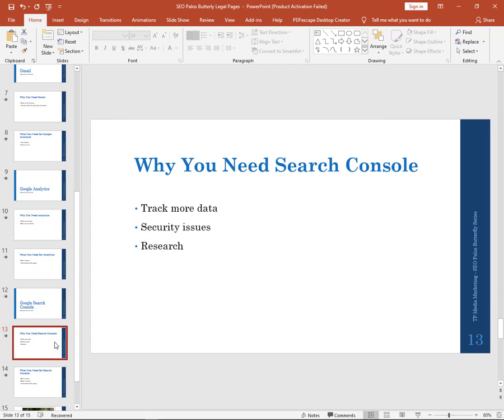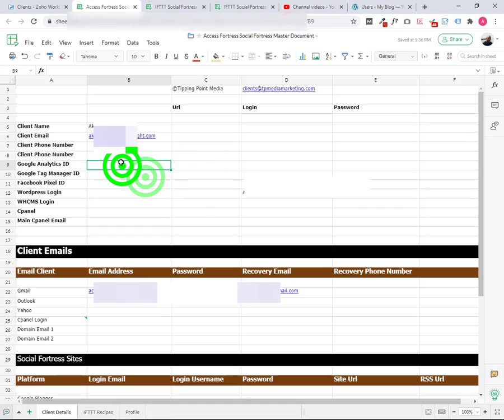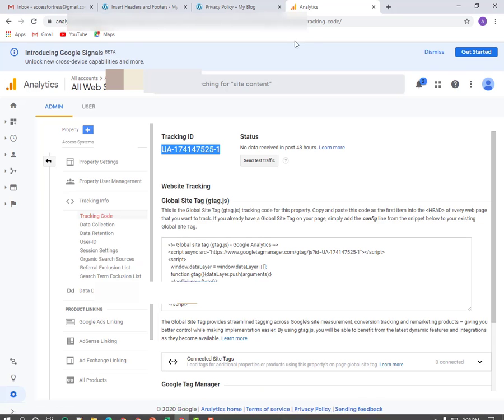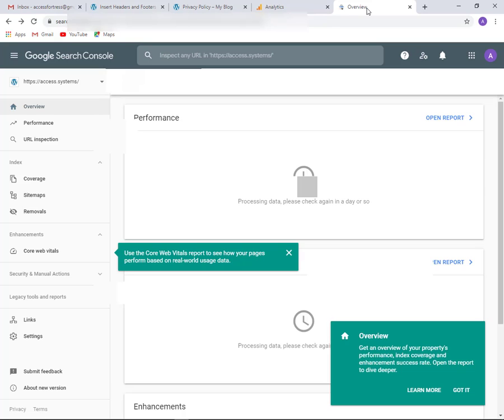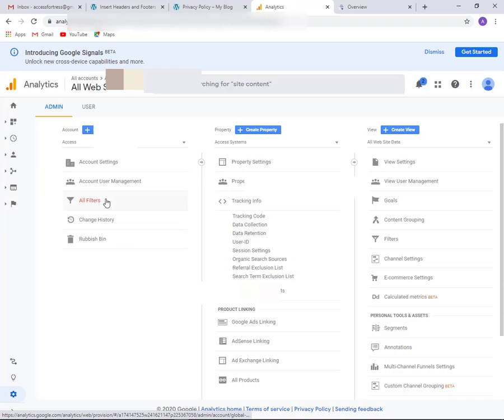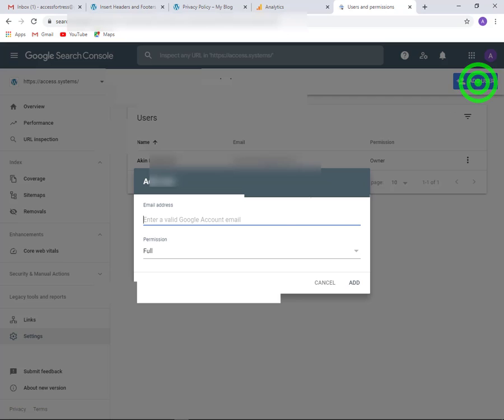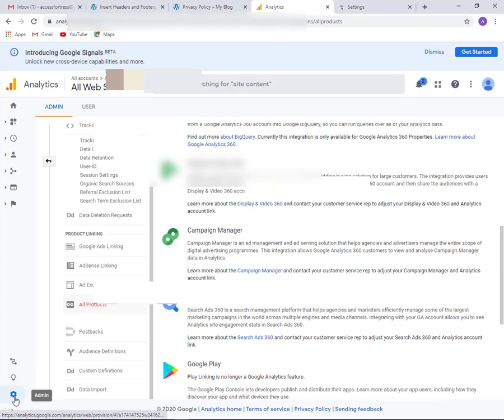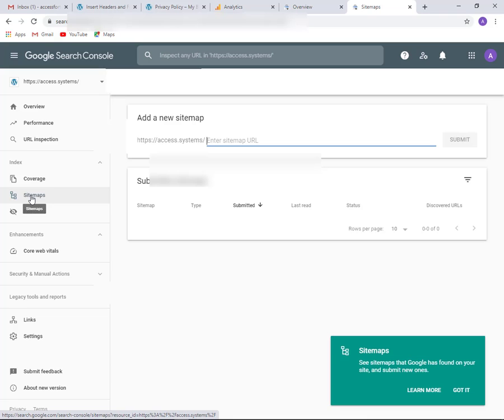WP Setup Google Search Console